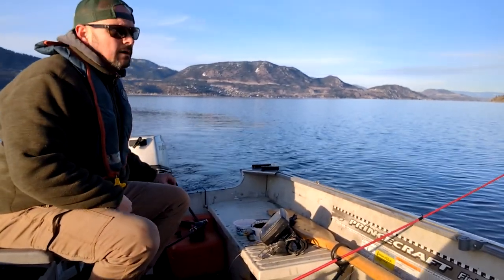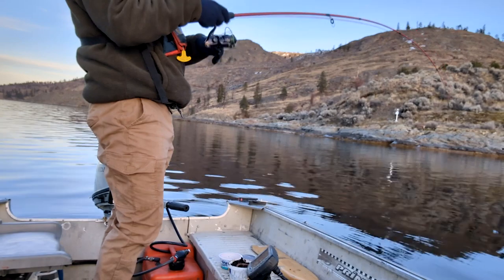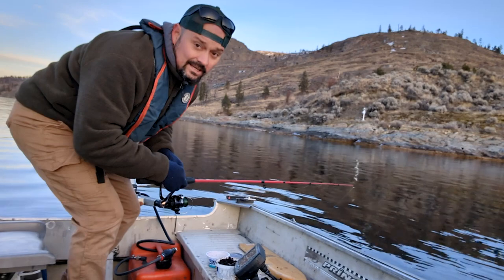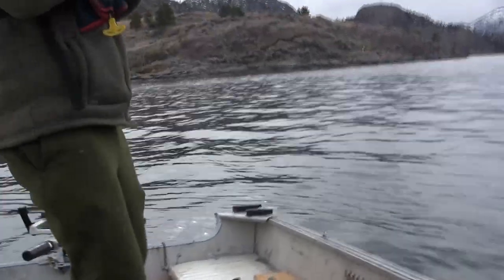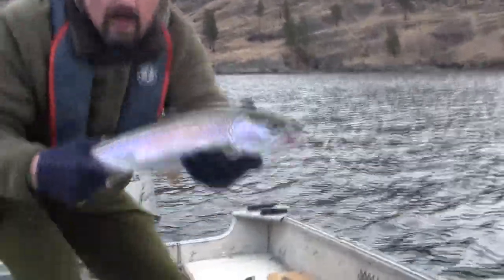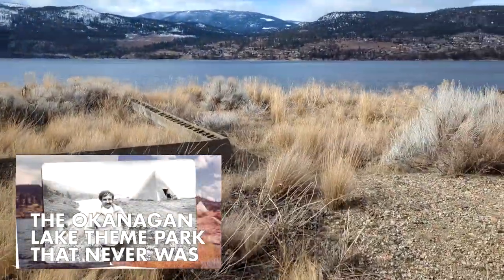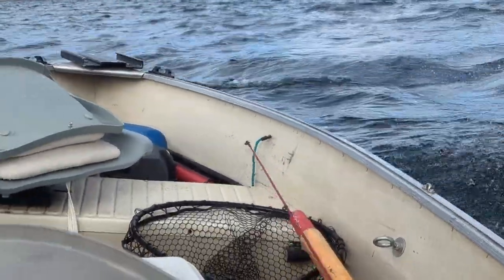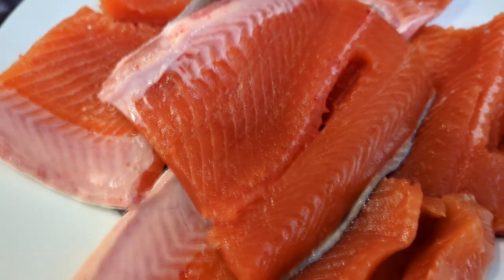WINTER TROUT & BURBOT FISHING(Jigging) | OKANAGAN LAKE!! (Catch & Clean)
On this episode we head out to do some winter fishing on the Okanagan lake, British Columbia. Beautiful fish caught and a lake monster spotted.